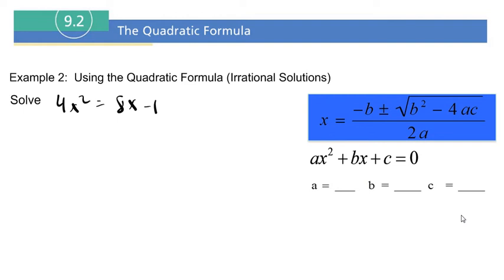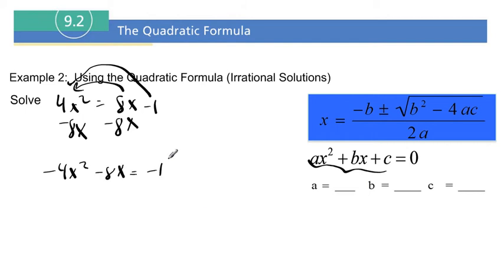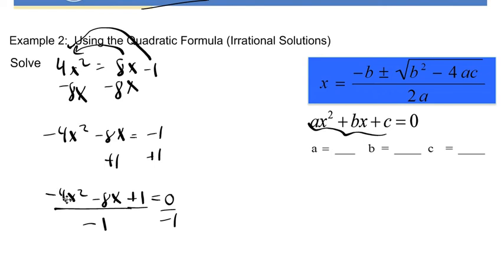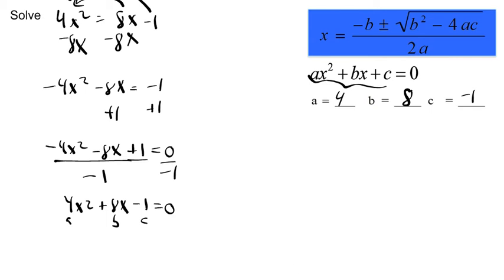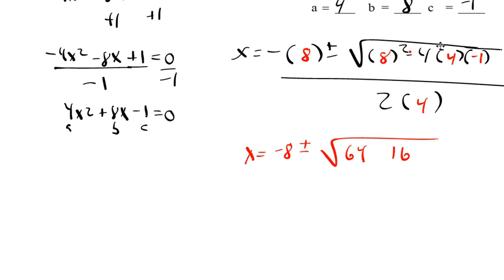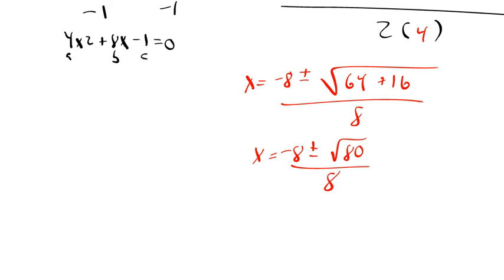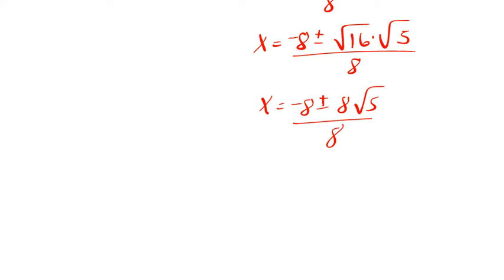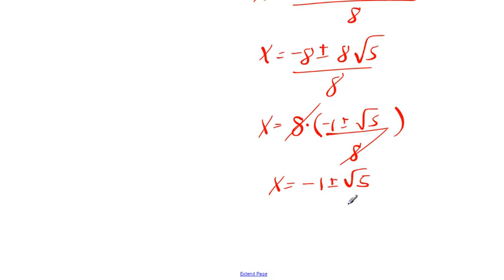9.2 Example 2 Using the Quadratic Formula (Irrational Solutions)